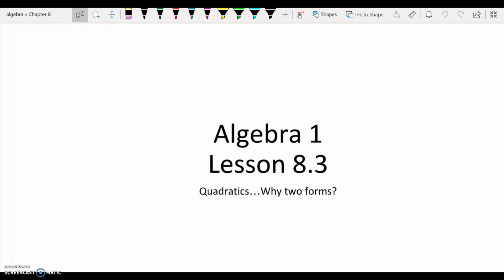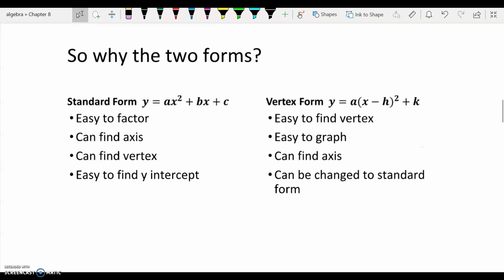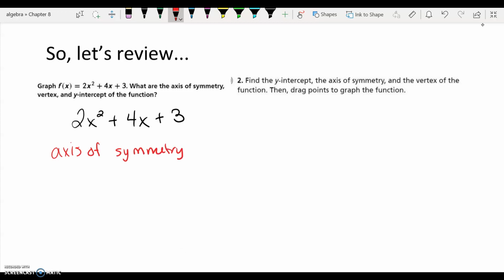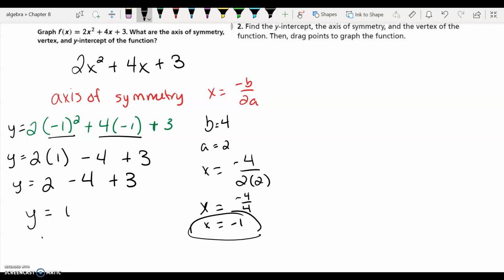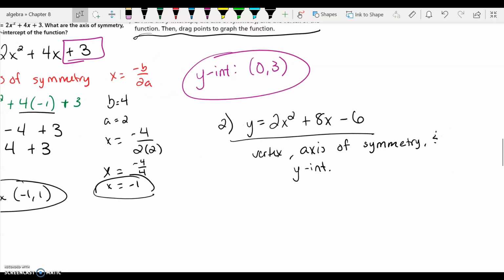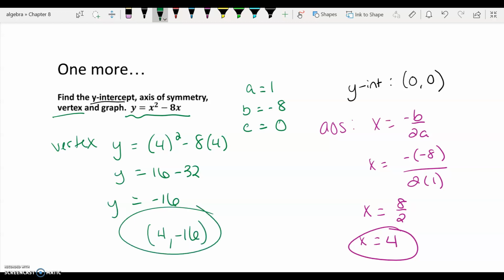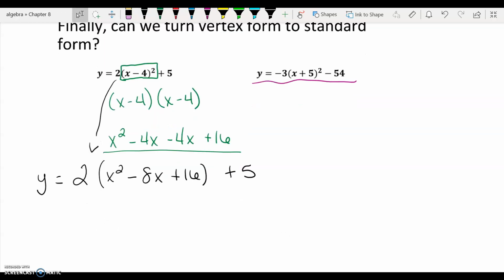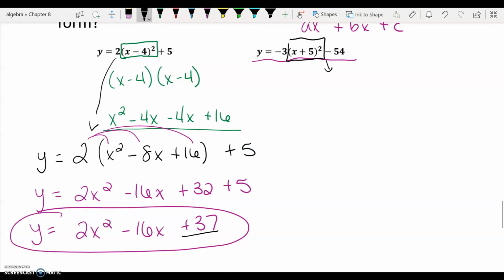8.3 Algebra 1